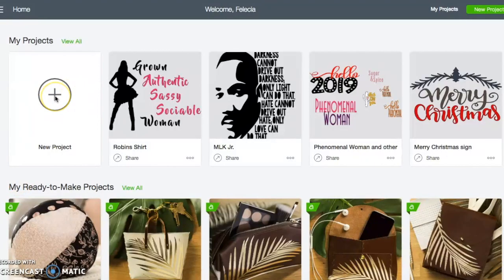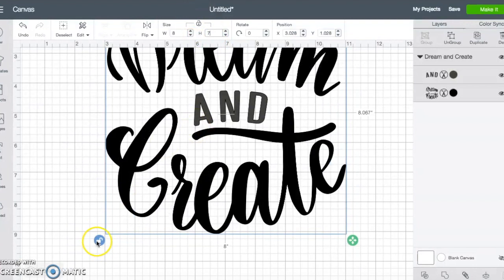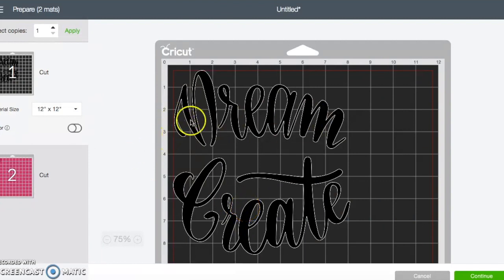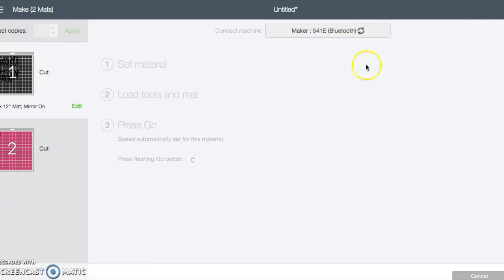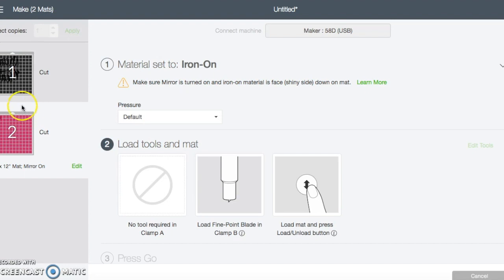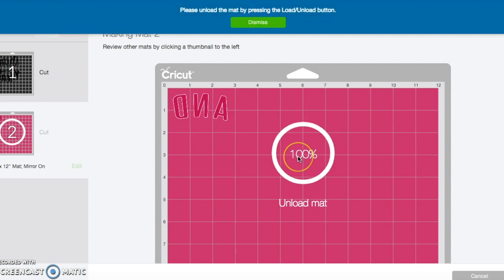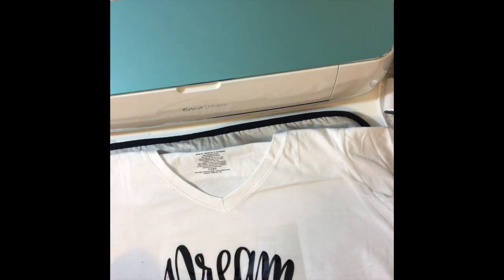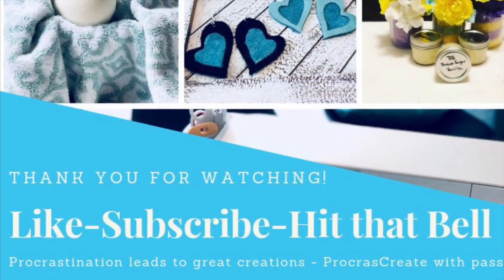Make Your Own T-Shirt with Cricut Maker and Easy Press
Make Your Own T-Shirt with Cricut Maker and Easy Press. This is the first of many videos to help those that are new to Cricut navigate through Design Space and the T--Short making process. I hope this is helpful.

HTV Vinyl
Gildan T-Shirts
Cricut Easy Press Mini
Cricut Easy Press
Cricut Easy Press Mat
Cricut Weeding Tool
Vinyl Weeding Tool Ring
Cricut Maker

Etsy Shop

About ME
Wife.mother of 2 teenage sons, educator, author, creator, blogger, student, and grateful human.